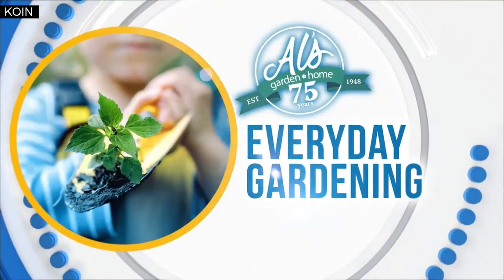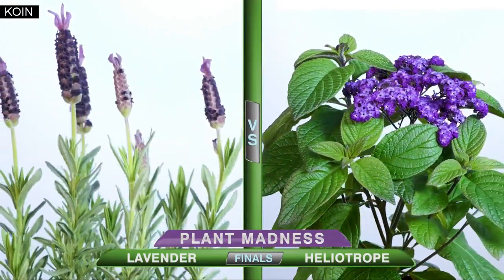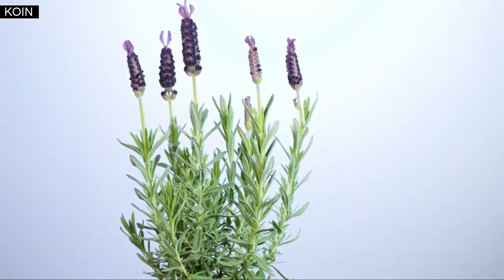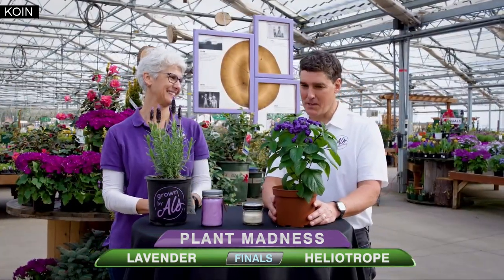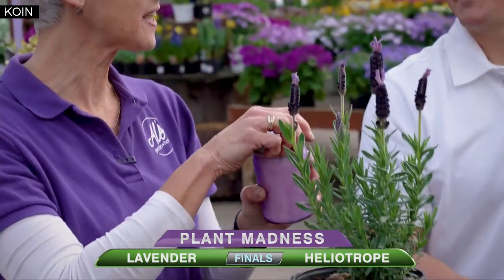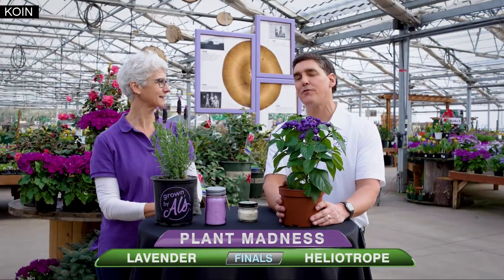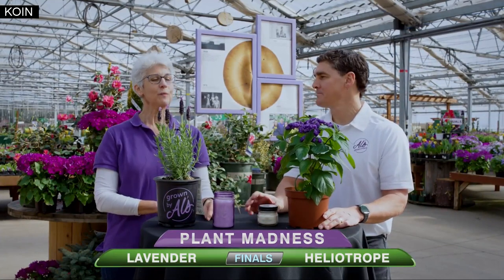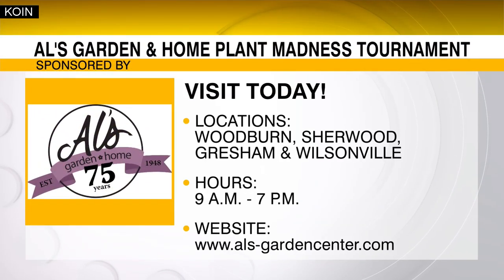March Plant Madness championship features lavender against heliotrope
The March Plant Madness Tournament is coming to a close with the last match-up between lavender and heliotrope.